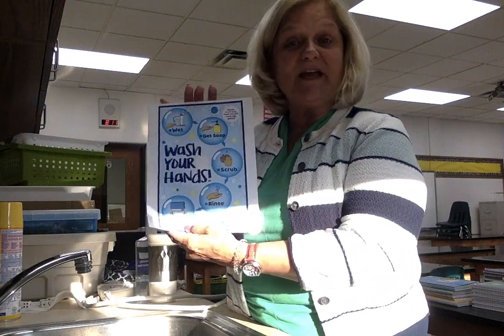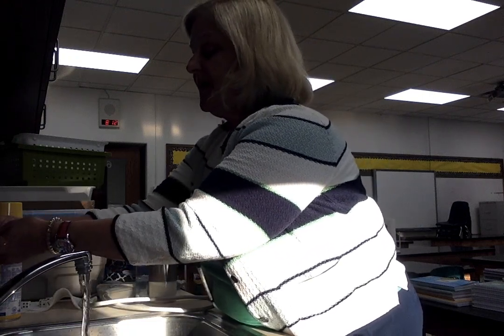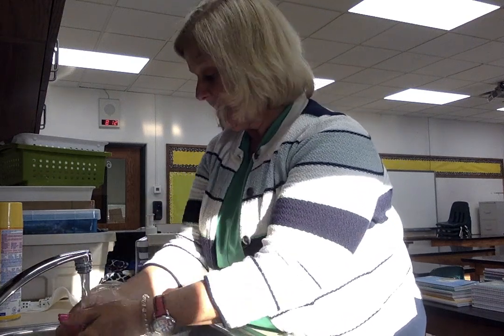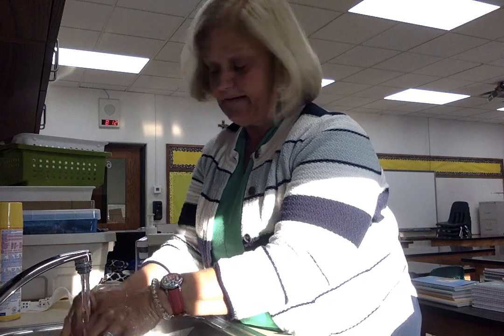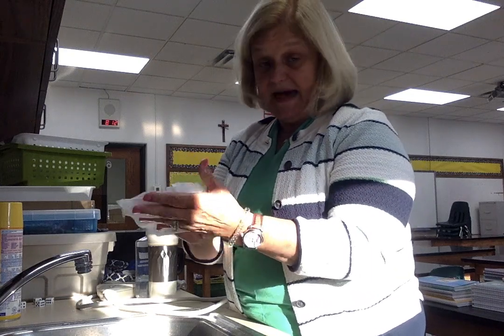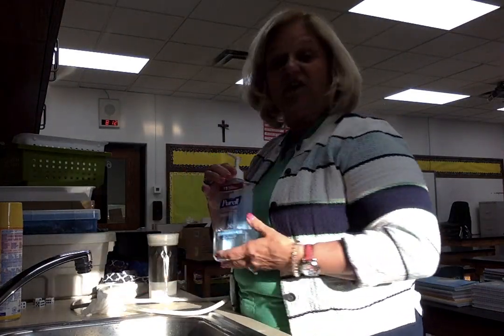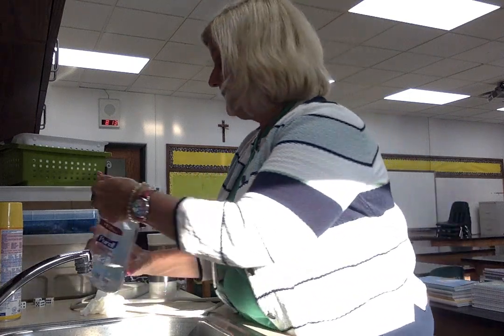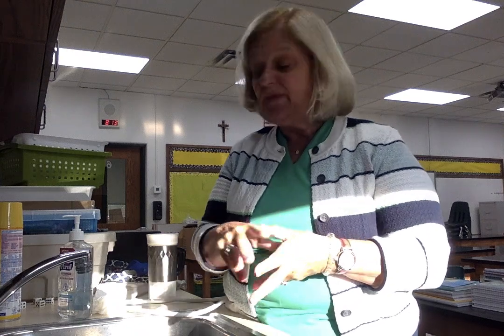Mrs. Parsons Teaches Proper Hand Washing 8/5/2020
Hand Washing 101